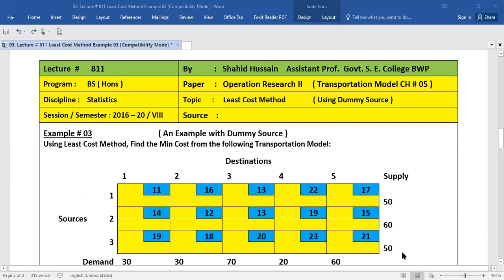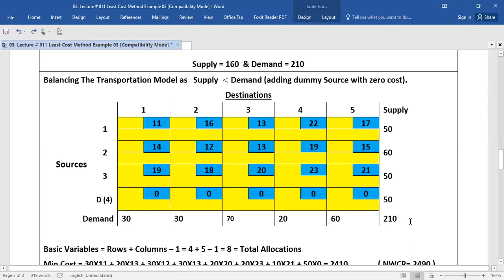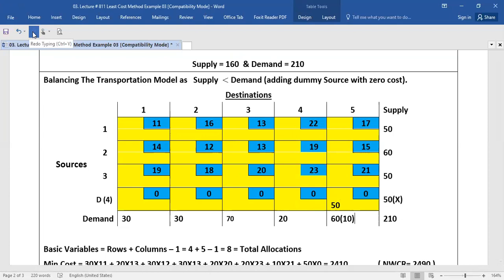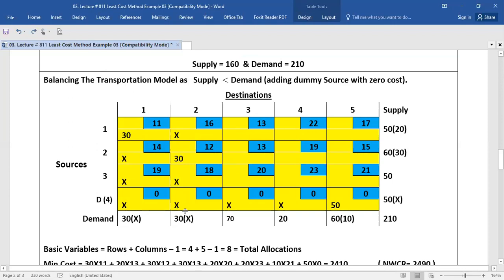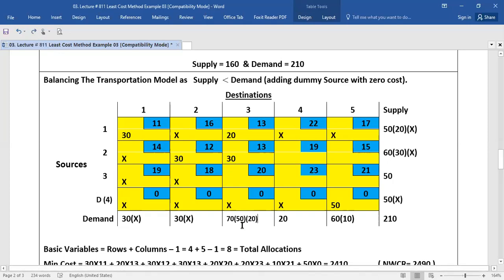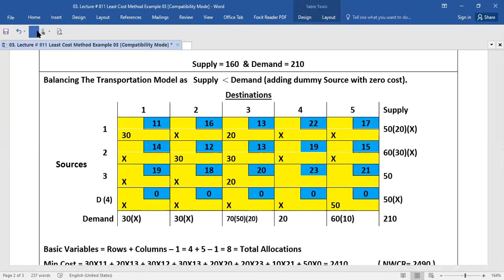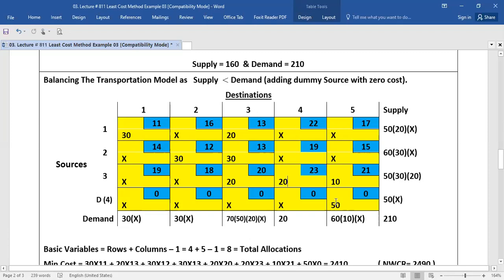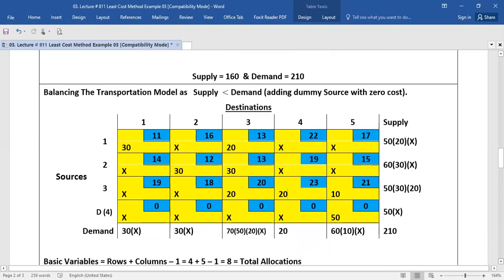Lecture # 811 Least Cost Method : Dummy Source Example 03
Operation Research II, Transportation Model, Unbalanced Transportation Model,Initial basic feasible Solutions, Northwest corner Rule,
Least cost Method, Vogel's Approximation Method, Supply, Demand, Allocations, Destinations, Sources, Basic Variables, non basic variables, Dummy Source, Dummy Destination